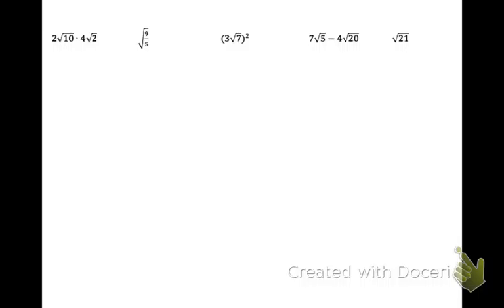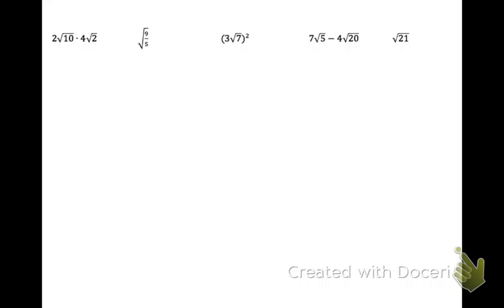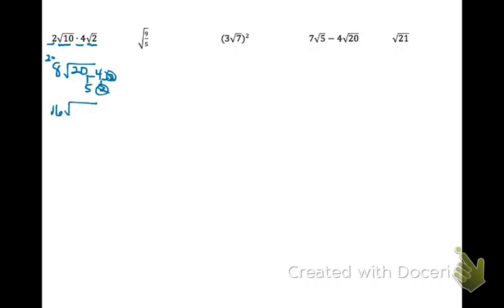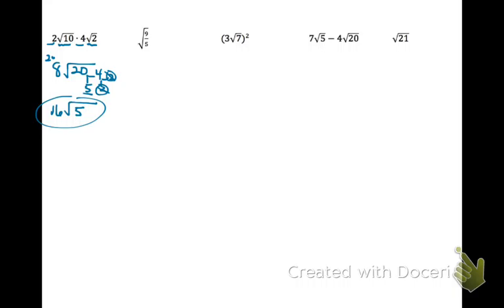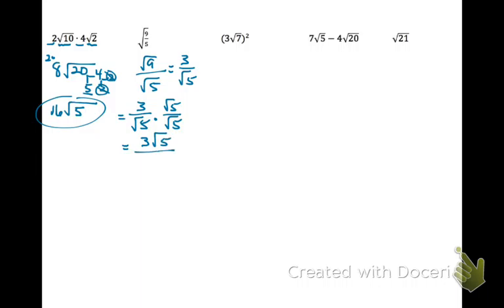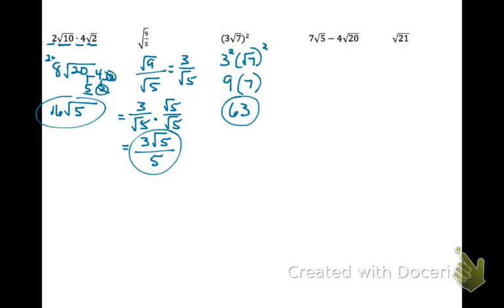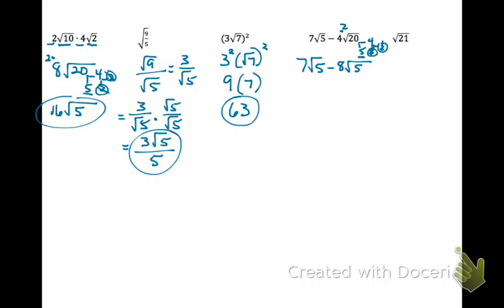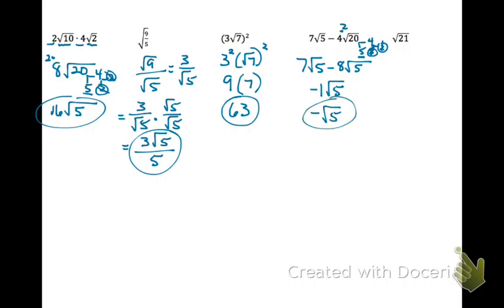Alg I 8B Study Guide -simplify radicals, second row